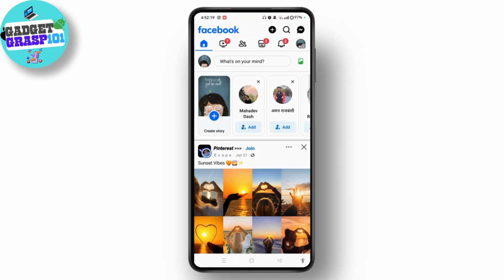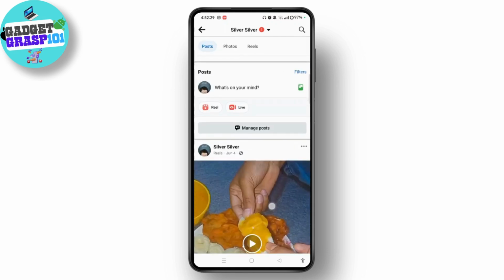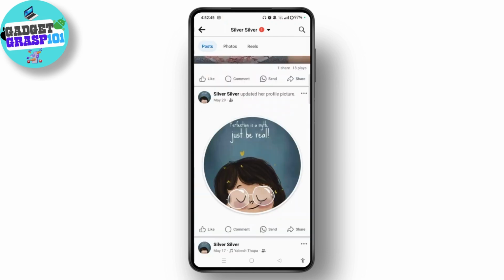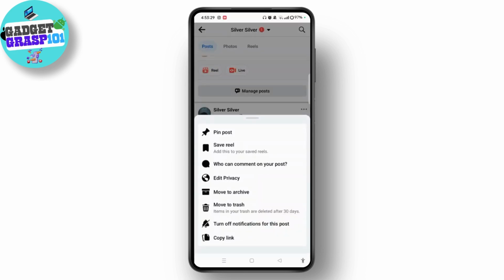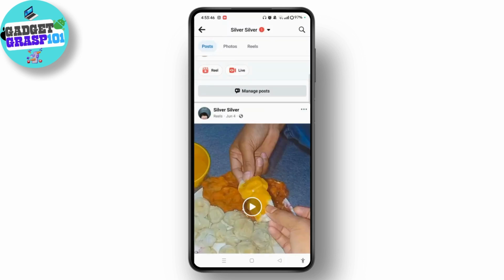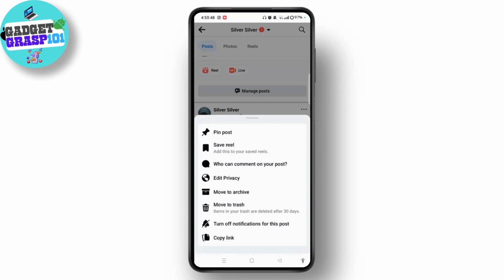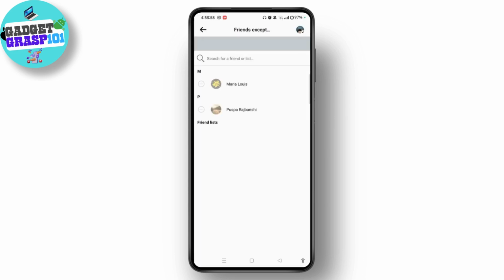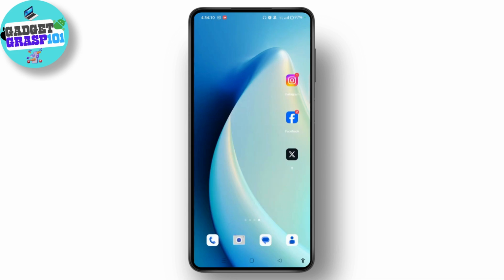How to Limit or Turn Off Comments on Facebook Posts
Learn how to limit or turn off comments on Facebook posts in this detailed tutorial. Whether you want to manage interactions on your profile or prevent comments on specific posts, we've got you covered with easy steps!

In this video, you'll discover how to control comments on your Facebook posts effectively. We'll show you how to turn off comments entirely or limit who can comment, giving you more control over your social media experience.

Timestamps:
0:00 Introduction
0:30 Step 1: Accessing Your Facebook Post
0:45 Step 2: Managing Comment Settings
1:30 Step 3: Limiting or Turning Off Comments

how to turn off comments on facebook posts, how to limit comments on facebook posts, turn off comments on facebook post, disable comments on facebook post